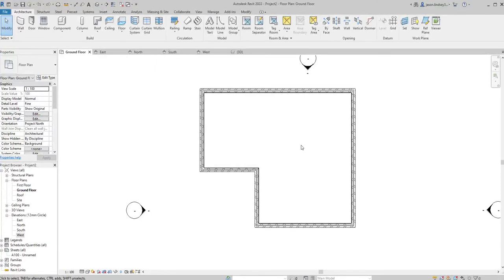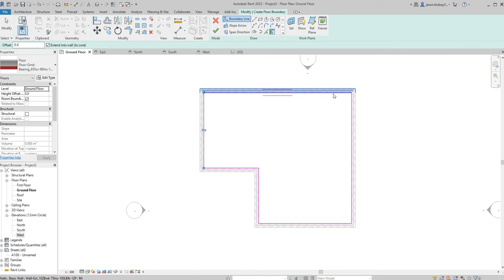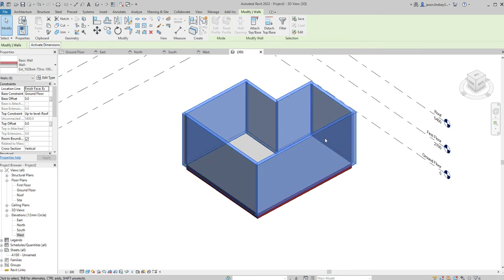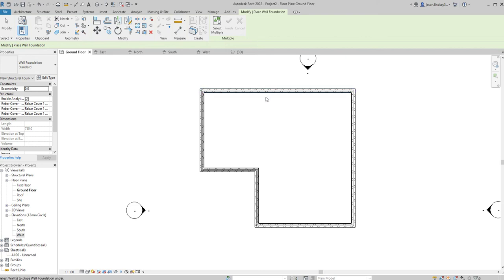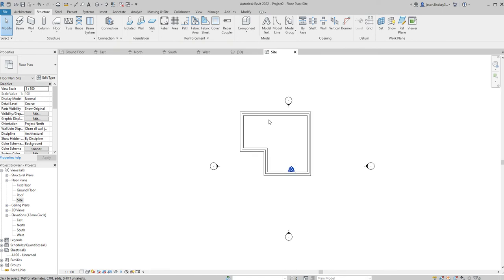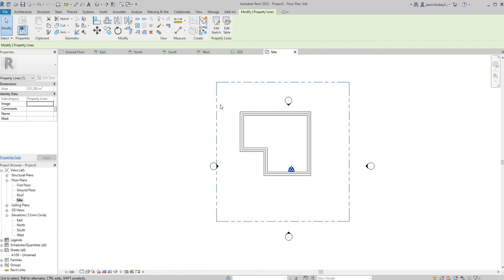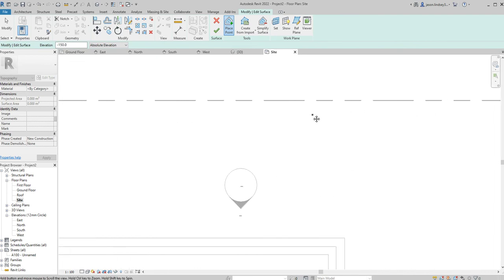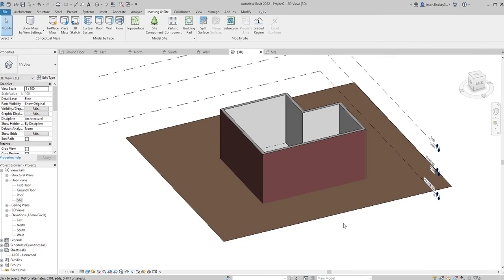03 Ground Floor, Foundations and Topography in Revit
In this video I show you how to draw the Ground Floor, put the Foundations under the External Walls and how to draw basic Topography in Revit.